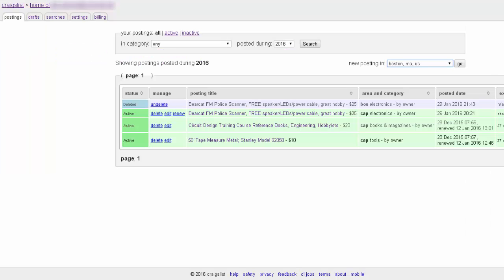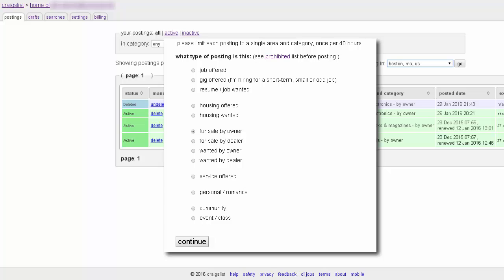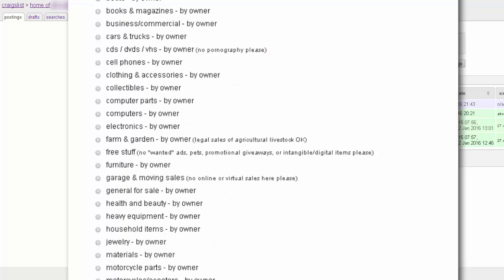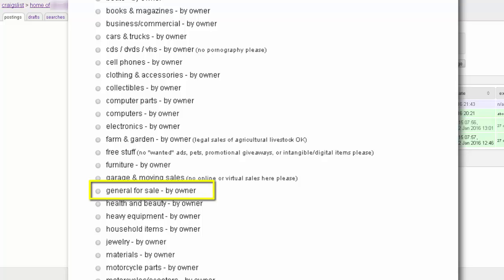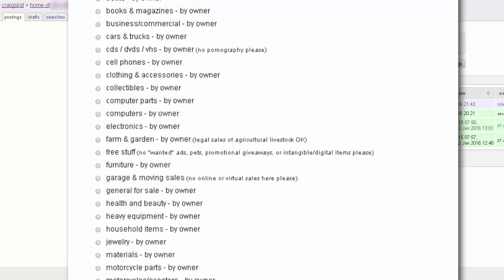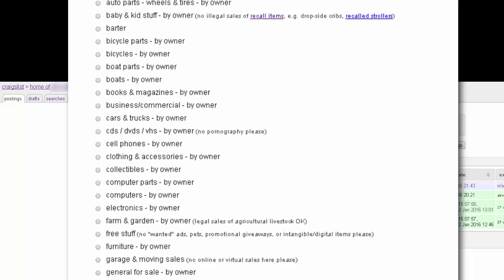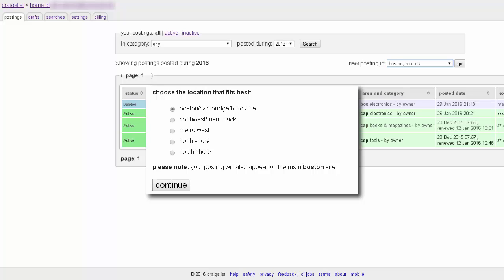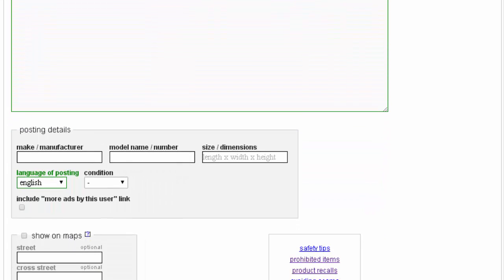Craigslist Complete Course Lecture 62: Area, Type & Category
Get the most visibility by learning how to select the right area, type and category for your ads.

[ COURSE DESCRIPTION ]
Learn how to use, post and sell on Craigslist in this Complete How-To Online Training Course.

This course provides everything you need to be successful selling on Craigslist. You'll learn the many benefits that Craigslist can offer as well as secret success principles.

Find the best products to sell, learn how to create fantastic product photos and write the very best ad copy for maximum impact.  Discover methods and techniques to interact, communicate and negotiate with customers for the best possible sale.  If you're looking to de-clutter, clean out your living space and make a supplemental income to help fund your dreams and passions then this course is for you. Get the most from your Craigslist experience by enrolling in this course.

Course Goals
•Make the most of your Craigslist experience with FREE account signup
•Maximize your sales potential with CRAIGS guiding principles
•Choose hot products that sell fast
•Gain access to endless supply of products to sell
•Take fantastic product photos and make them pop with free software tools
•Create top notch product ads that grab customer attention, spark their interest and entice them to desire and buy your product
•Choose the right ad posting options for best sales
•Interact with customers the right way
•Avoid the latest scams
•Make safe transactions
•Negotiate and haggle with ease when making deals
•Manage your ads the simple way
•See firsthand with example course product